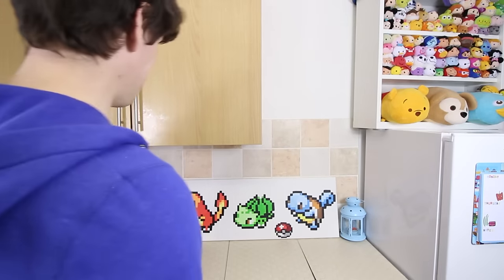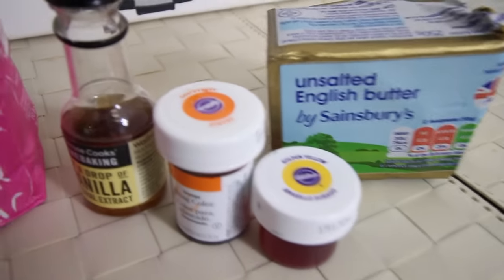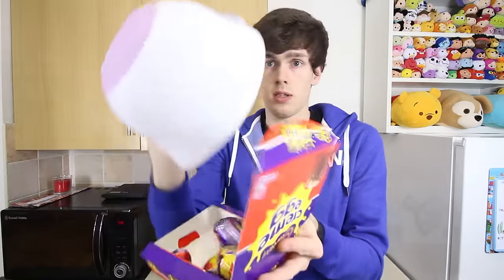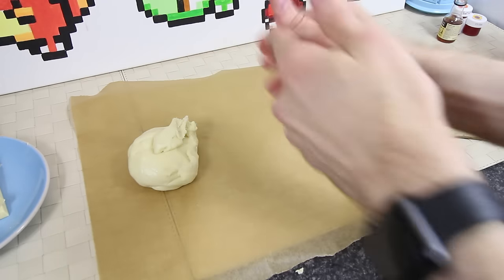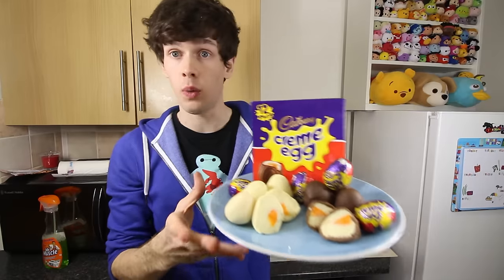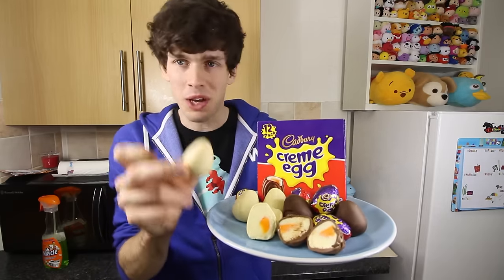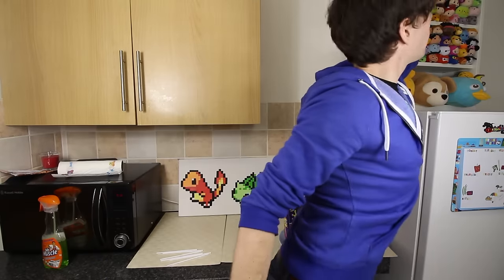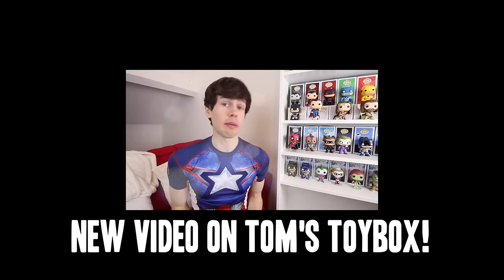How to make Cadbury Creme Eggs | Tom Burns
How to make Cadbury Creme Eggs! I finally got around to trying a homemade cadburys creme egg recipe. Great excuse to make a white chocolate creme egg as well!

I used the following Cadbury Creme Egg Recipe for this video:

Ingredients I used:
45g Butter
1 1/2 cups icing sugar
1/4 cup golden syrup
1 teaspoon vanilla extract
yellow / orange food colouring for the creme egg filling
200g White Chocolate
200g Milk Chocolate

I'm not sure how many calories are in the creme eggs here, but they were pretty sweet xD

I'm Tom Burns, a British YouTuber who loves to make videos. I upload weekly baking videos and baking videos. I'm a massive geek, so expect to see lots of comic references, talk of Pop Funko figures, Disney movies and anime :)

I'm also a massive kid and love toys, so I set up a Toy channel called 'Tom's Toybox' - Make sure you subscribe if you're a fan of Tsum Tsum, Funko POP!s and unboxings :D